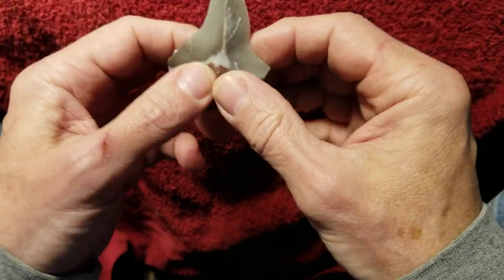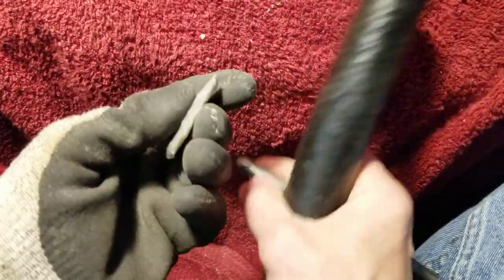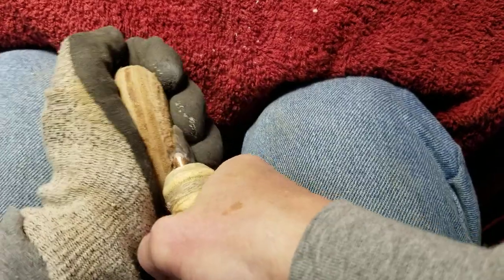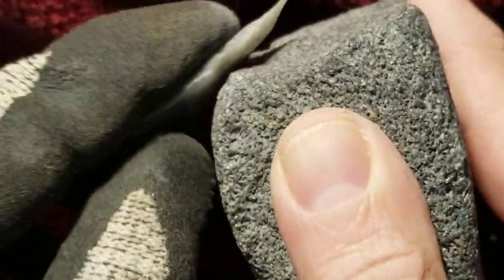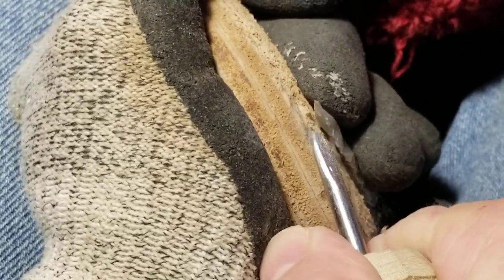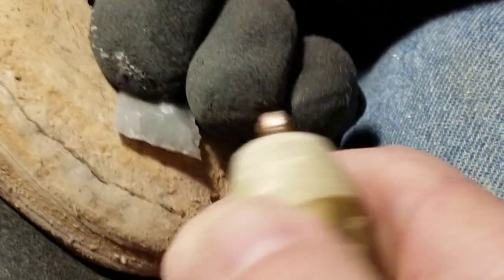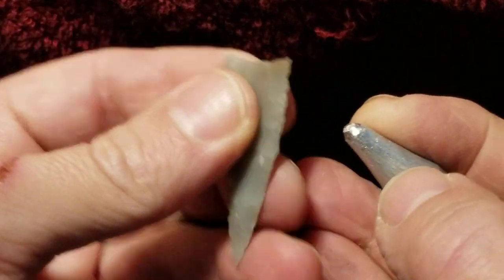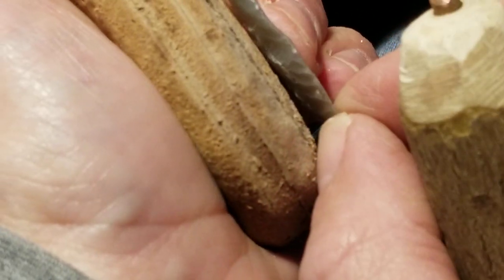1045 - Part 1/2 Flintknapping Novaculite Side Notched Arrow Point